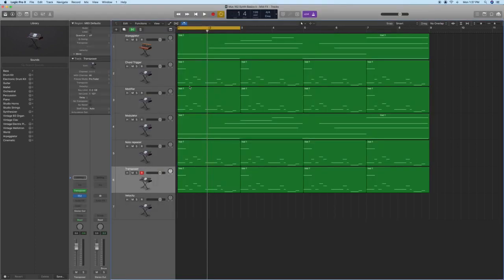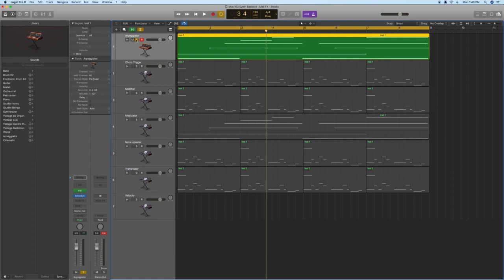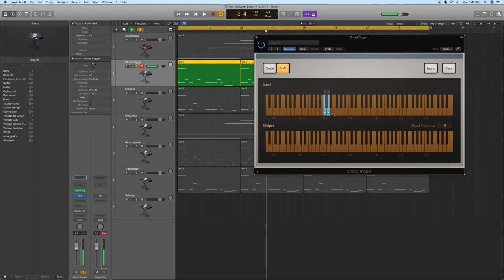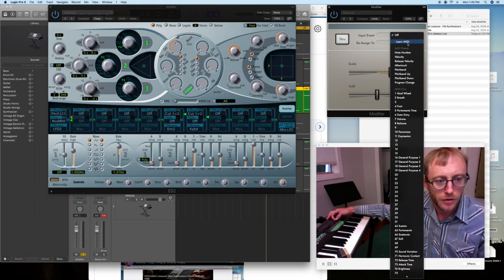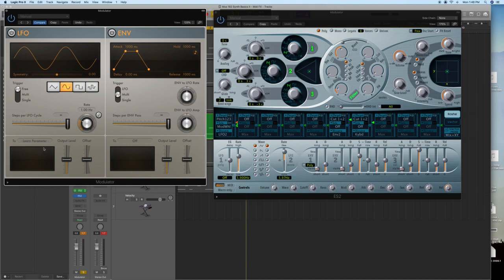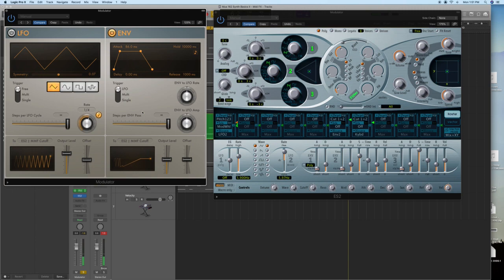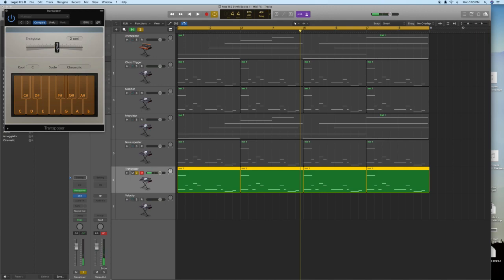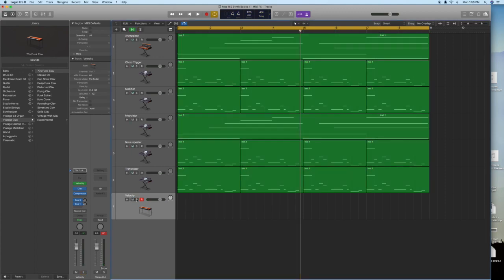Midi FX in Logic Pro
I cover what midi FX are and how to use the following Midi FX in Logic Pro

Arpeggiator
Chord Trigger
Modifier
Modulator
Note Repeater
Transposer
Velocity